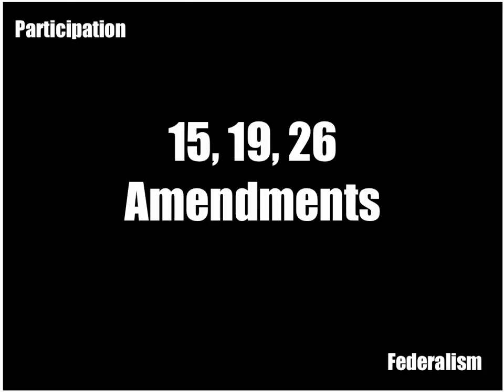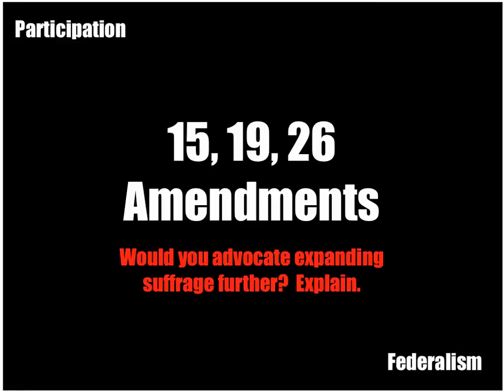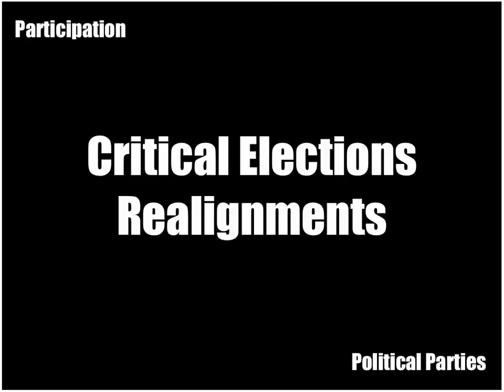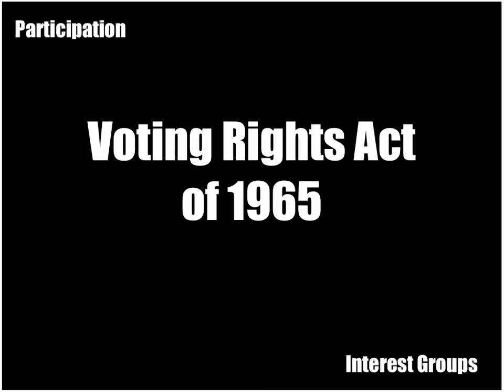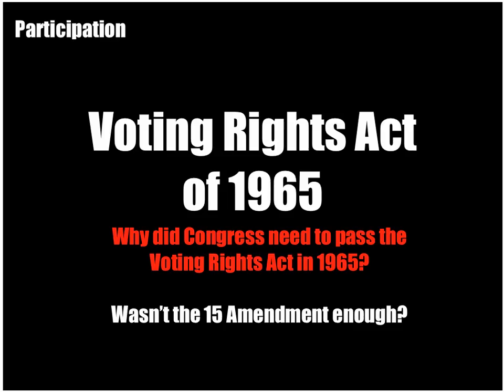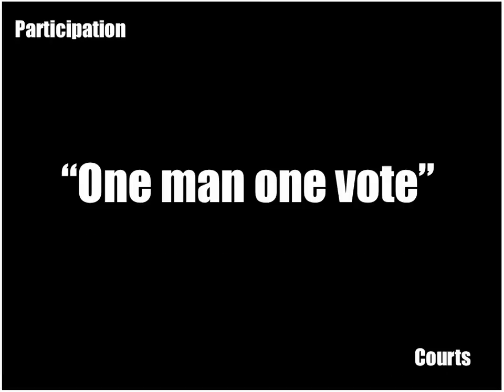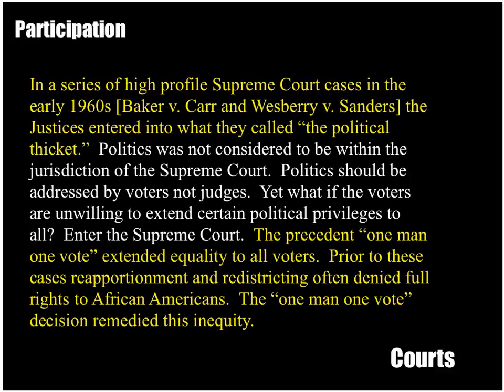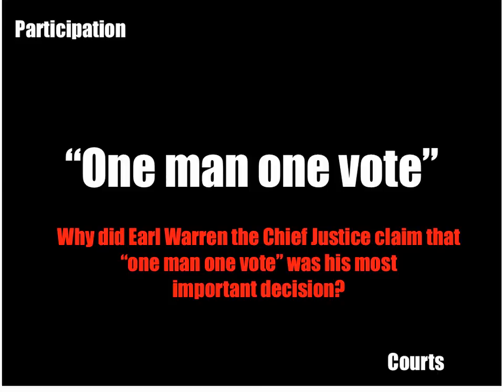PARTICIPATION in America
Look and listen to the essentials of PARTICIPATING in America government and politics.  Learn about PARTICIPATING one word at a time.